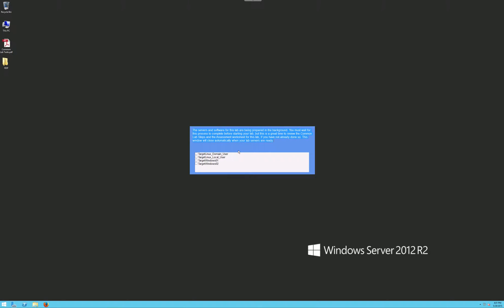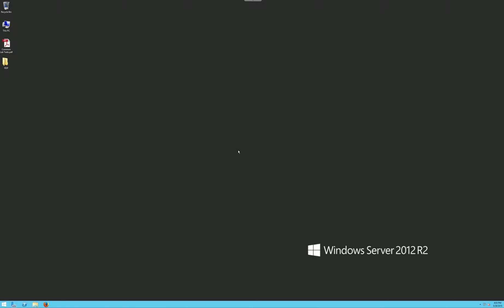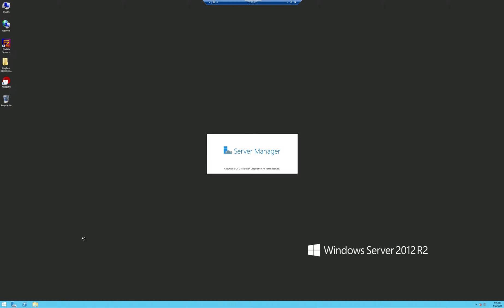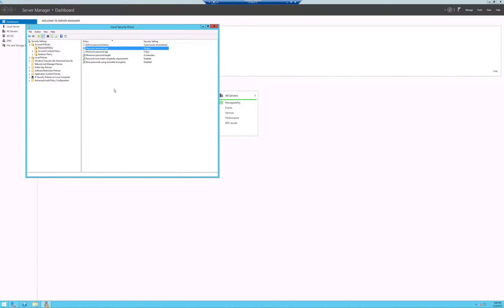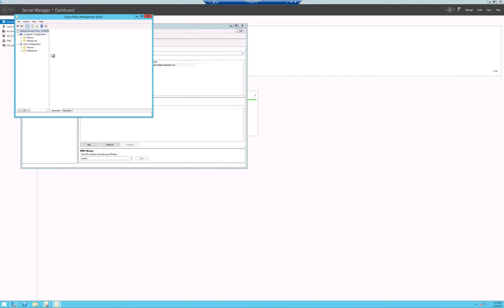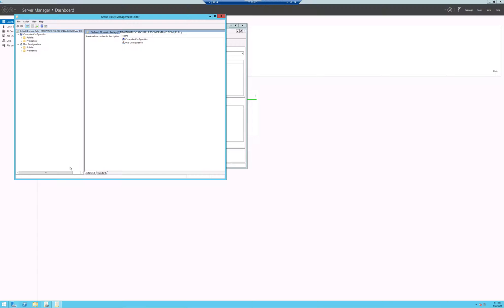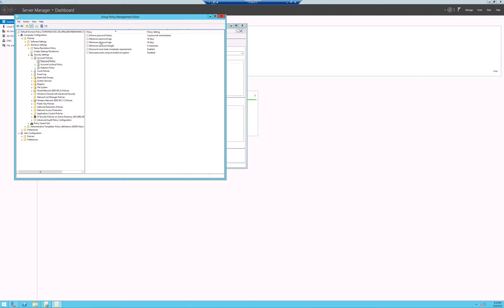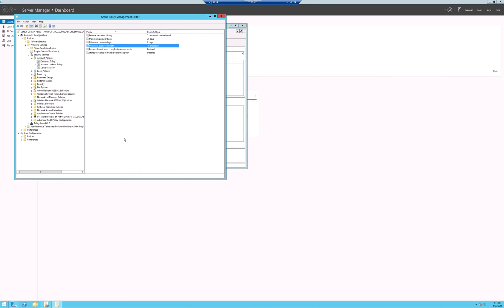ISSC 422 Lab 10 Implementing Security Policy Part I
AMU (APUS) ISSC 422 Lab #10 - Implementing an Information Systems Security Policy

Setting up a Password GPO